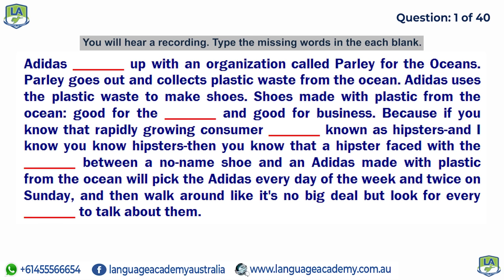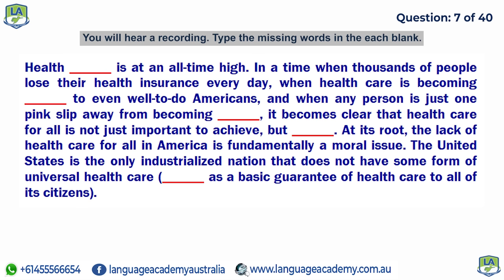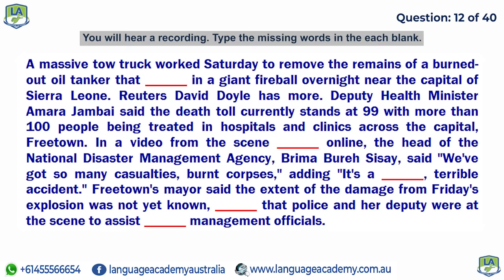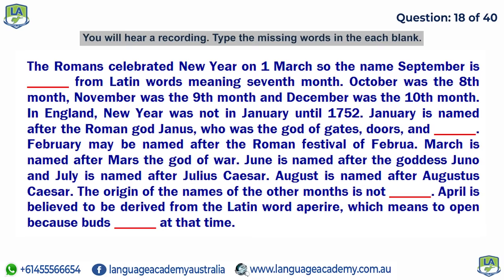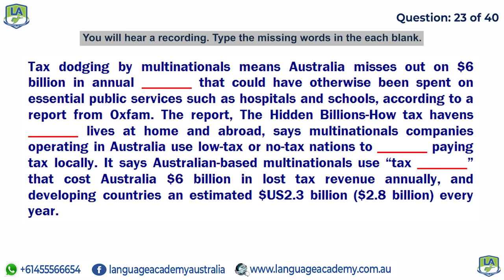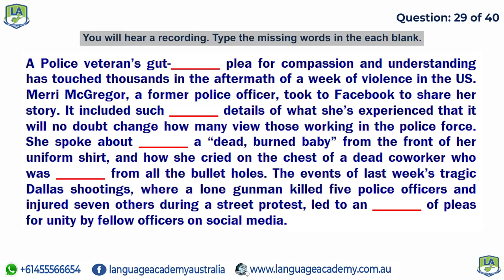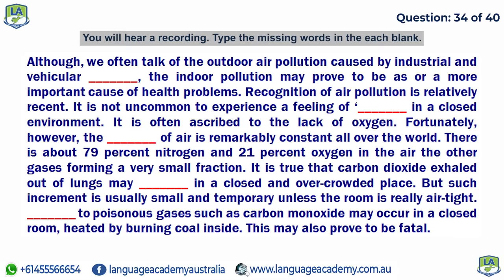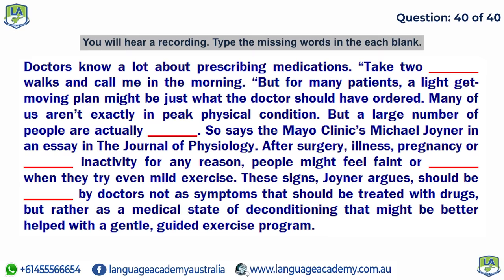PTE Listening Fill in the Blanks October 2022-II Exam Predictions | Language Academy PTE NAATI IELTS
After 𝗶𝗻-𝗱𝗲𝗽𝘁𝗵 𝗮𝗻𝗮𝗹𝘆𝘀𝗶𝘀 and 𝗿𝗲𝘀𝗲𝗮𝗿𝗰𝗵, our team has 𝘀𝗵𝗼𝗿𝘁𝗹𝗶𝘀𝘁𝗲𝗱 these 𝗟𝗶𝘀𝘁𝗲𝗻𝗶𝗻𝗴 𝗙𝗶𝗹𝗹 𝗶𝗻 𝘁𝗵𝗲 𝗕𝗹𝗮𝗻𝗸𝘀 questions which have the 𝗵𝗶𝗴𝗵𝗲𝘀𝘁 𝗽𝗿𝗼𝗯𝗮𝗯𝗶𝗹𝗶𝘁𝘆 of being in 𝘆𝗼𝘂𝗿 𝗲𝘅𝗮𝗺. This video will give you a 𝗰𝗹𝗲𝗮𝗿 𝗶𝗱𝗲𝗮 of the 𝗱𝗶𝗳𝗳𝗶𝗰𝘂𝗹𝘁𝘆 𝗹𝗲𝘃𝗲𝗹 of the exam and 𝘂𝘀𝗲𝗳𝘂𝗹 𝗶𝗻𝘀𝗶𝗴𝗵𝘁𝘀 in regards to this task.

𝘄𝘄𝘄.𝗹𝗮𝗻𝗴𝘂𝗮𝗴𝗲𝗮𝗰𝗮𝗱𝗲𝗺𝘆.𝗰𝗼𝗺.𝗮𝘂

𝘄𝘄𝘄.𝗳𝗮𝗰𝗲𝗯𝗼𝗼𝗸.𝗰𝗼𝗺/𝗹𝗮𝗻𝗴𝘂𝗮𝗴𝗲𝗮𝗰𝗮𝗱𝗲𝗺𝘆𝗮𝘂𝘀𝘁𝗿𝗮𝗹𝗶𝗮